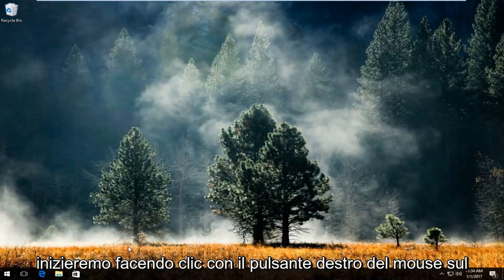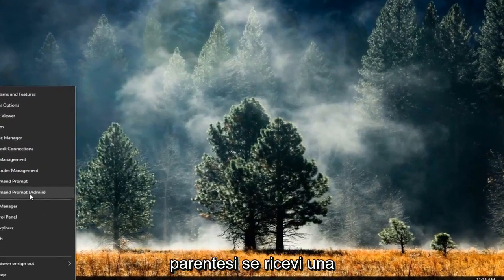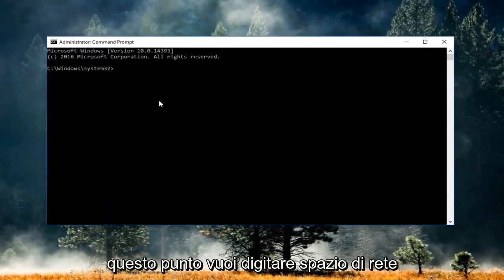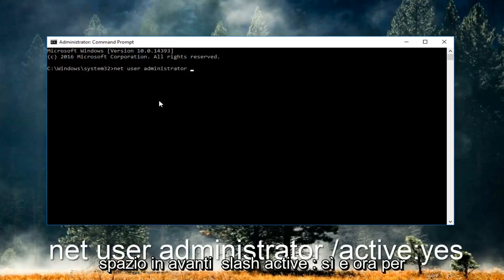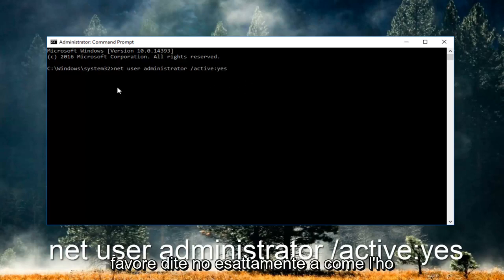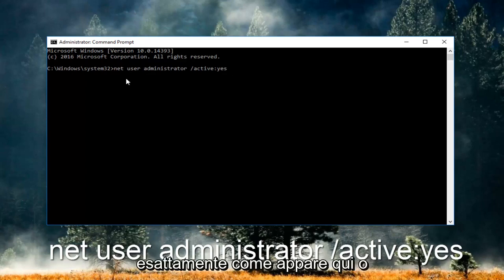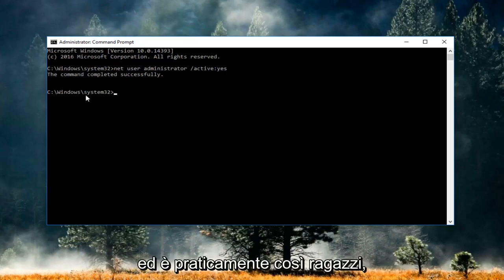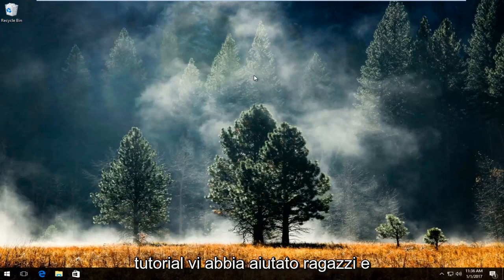Come correggere l’errore “Errore 5: accesso negato” in Windows 10/11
Questo tutorial ti mostrerà come correggere un errore specifico che potresti ricevere quando tenti di eseguire comandi nel prompt/riga dei comandi..

Errore:

Si è verificato l'errore di sistema 5.

L'accesso è negato.